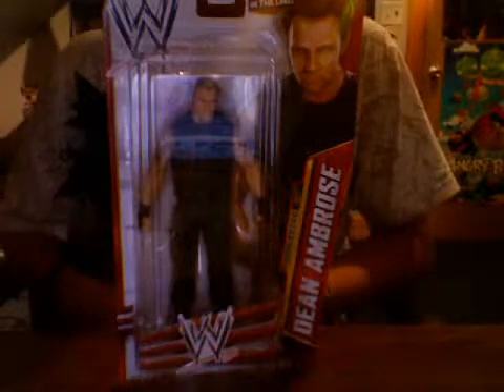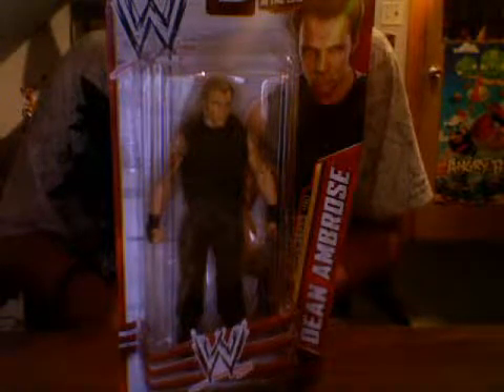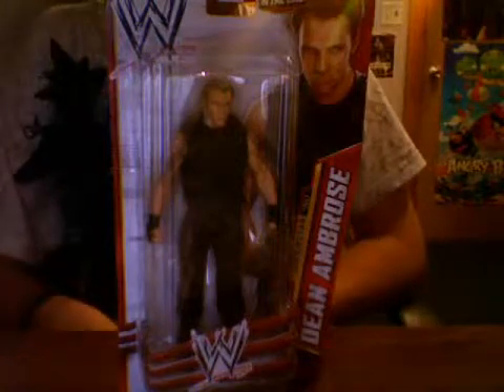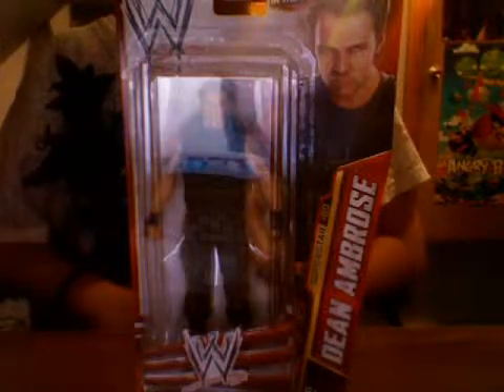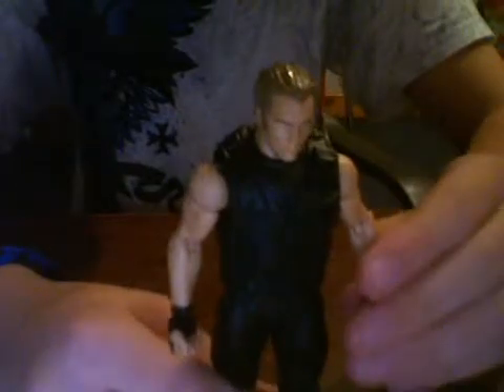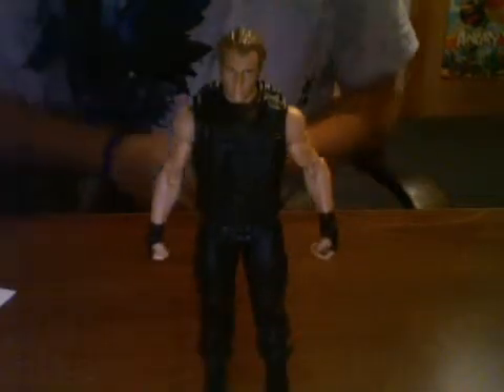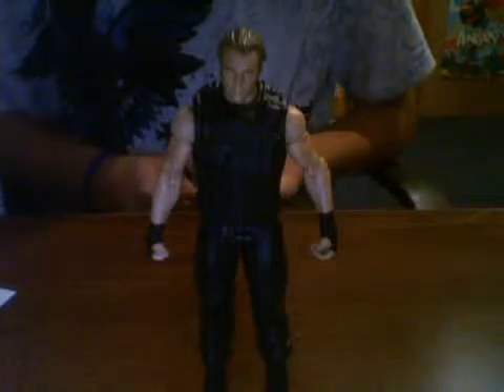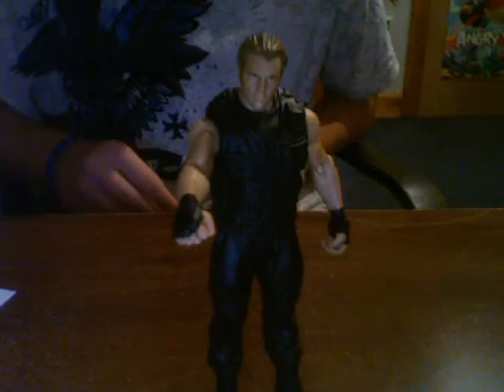WWE Dean Ambrose figure review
Here you go. Believe in the Shield...